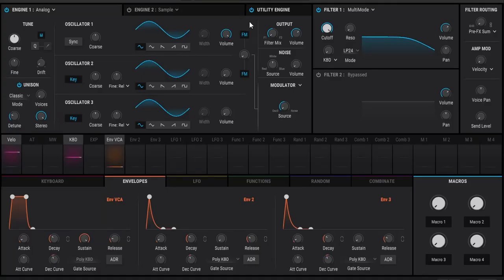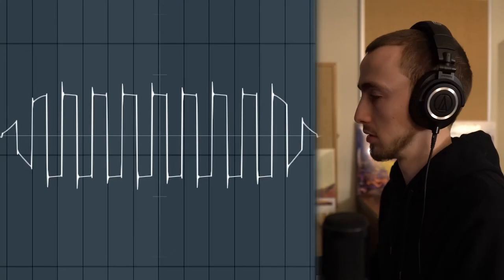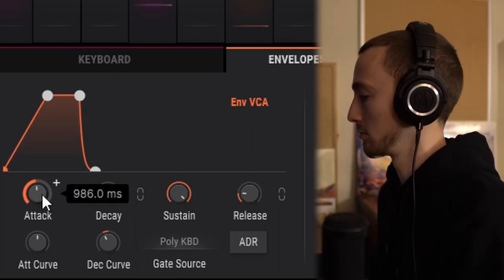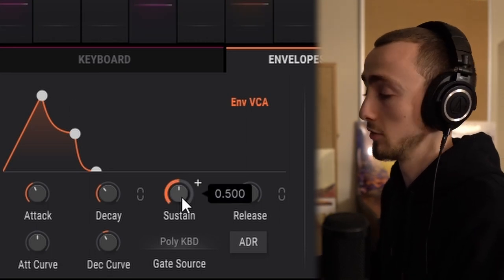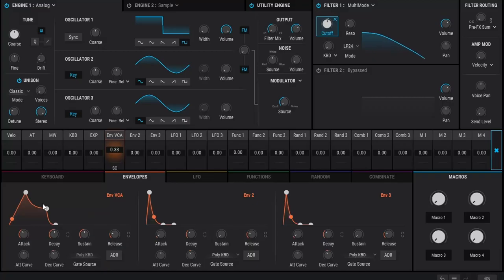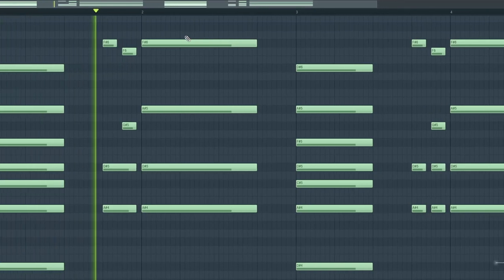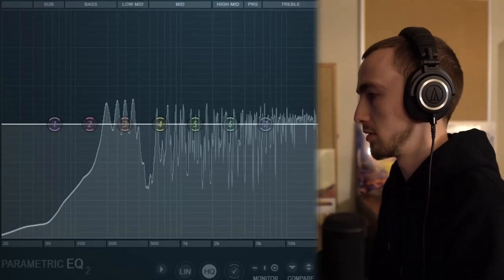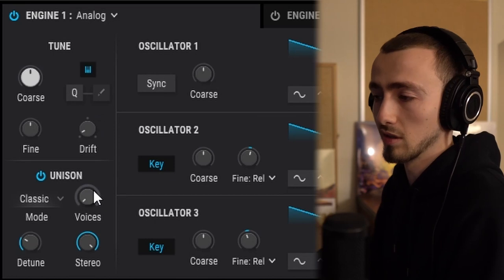How to Remake ANY SOUND in Pigments (Sound Design Tutorial)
Louis Flynn shows how to remake any sound from popular songs in a synth (Arturia Pigments)

00:00 Intro
00:16 SONICS
00:42 Basic Pigments Sound Design Tutorial
04:20 Sound 1: N95 Synth
07:58 Sound 2: LA COMBI VERSACE String Sound
12:24 Outro

LOOPHOLE is the home for superior producer content. We strive to showcase elite levels of production in all areas - from preset banks and drum kits to one shot kits and sample packs to propel your musical abilities to the next level. We are a tight-knit producer community that not only helps producers thrive, but provides for them with giveaways, sample making competitions, interactive live streams with opportunities for collaboration and so, so much more! If you've found yourself here, you made it!

Work smart, not hard... find your LOOPHOLE